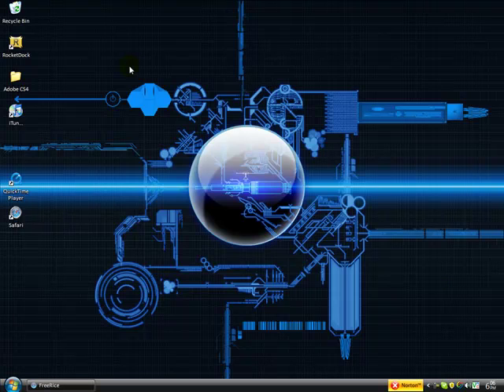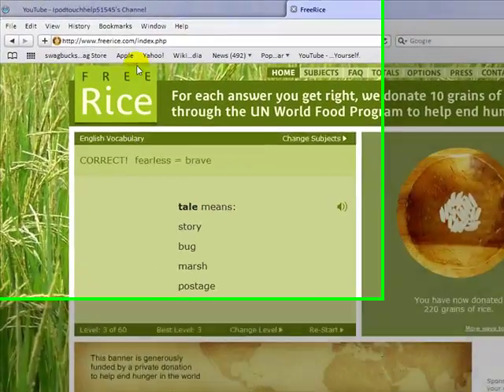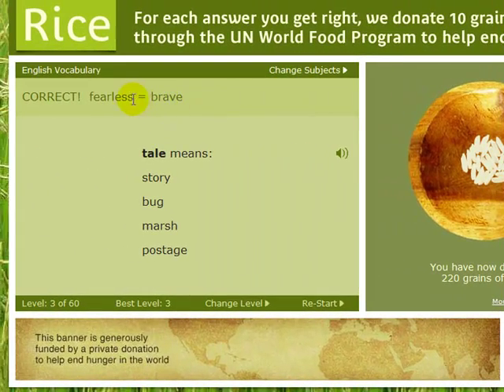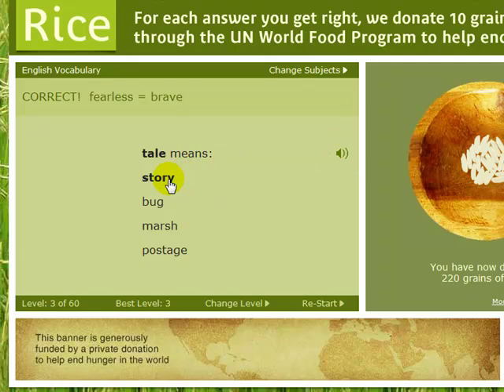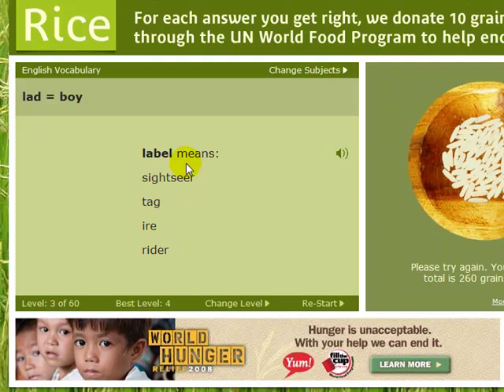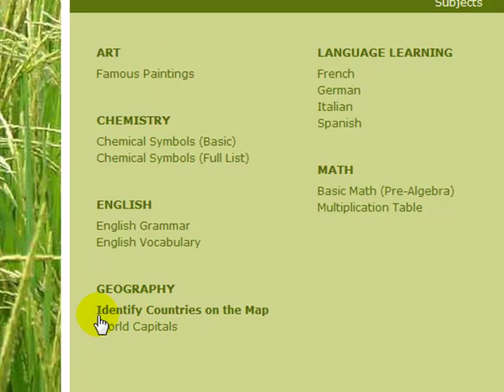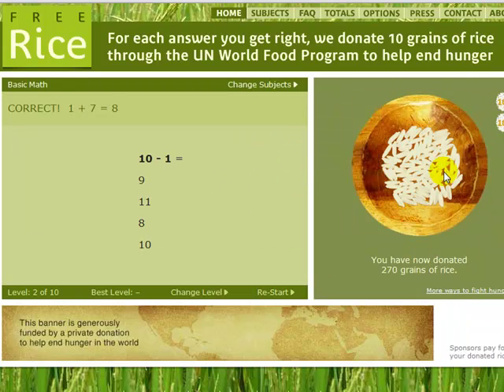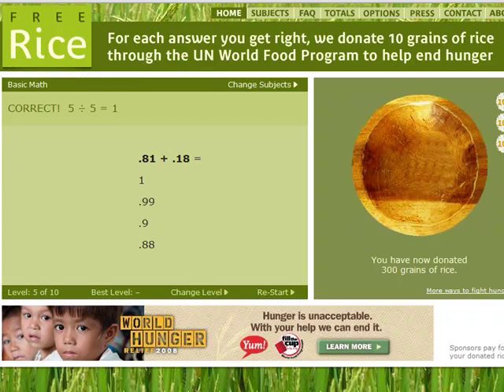FEED THE HUNGER